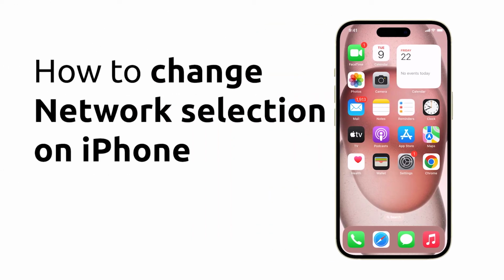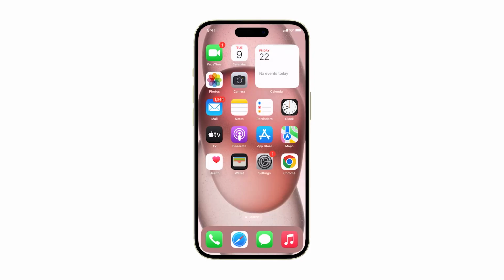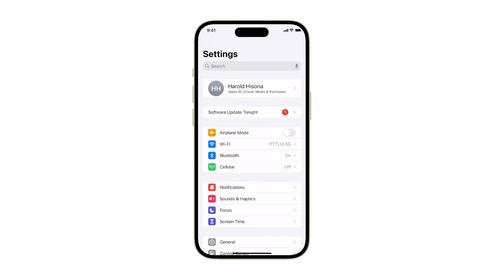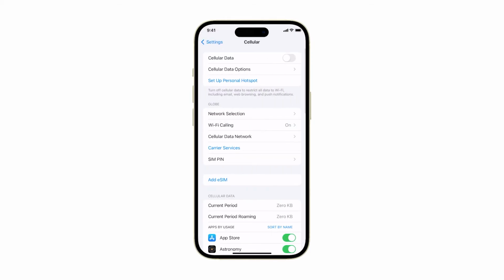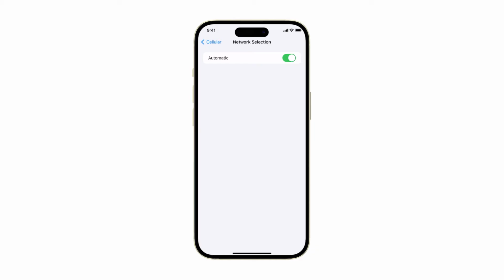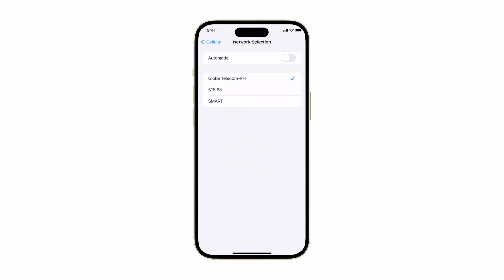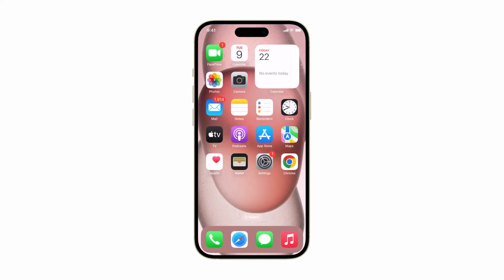How To Change Network Selection On iPhone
In this video, you'll learn how to enhance your iPhone connectivity, particularly beneficial when traveling internationally. By manually adjusting your network selection, you can switch to a partnered network, ensuring a smoother experience. Open your Settings app, navigate to Cellular, tap Network Selection, and toggle off automatic. Choose a carrier from the list, and remember, you can always switch back to automatic selection without losing connection. Improve your iPhone connectivity with this simple guide.